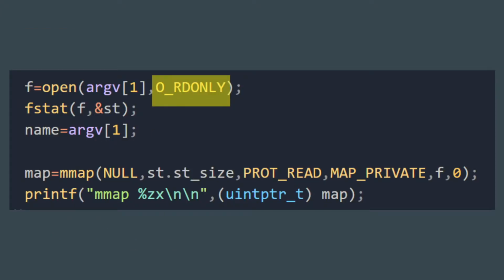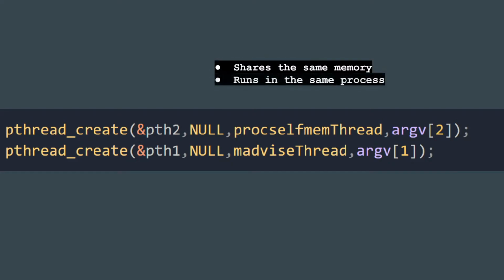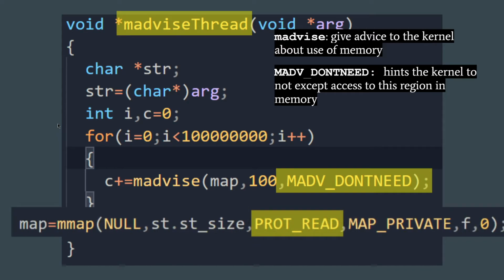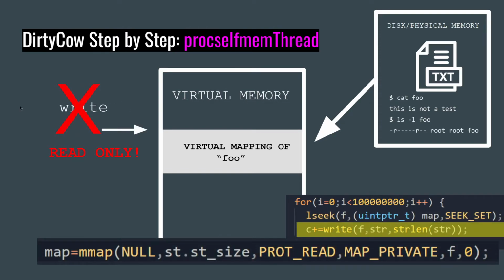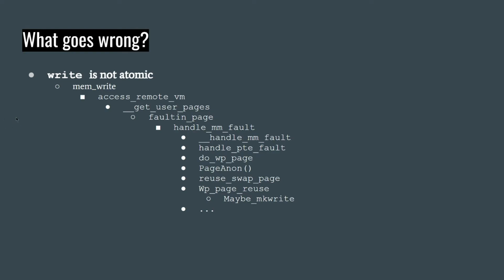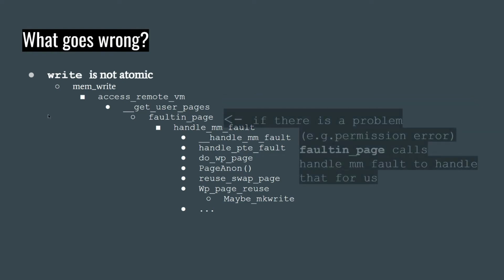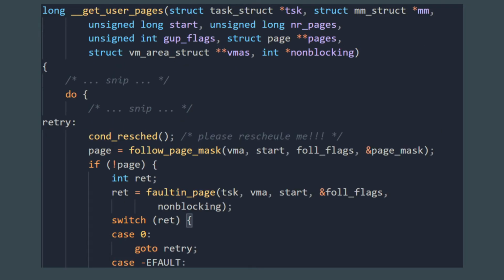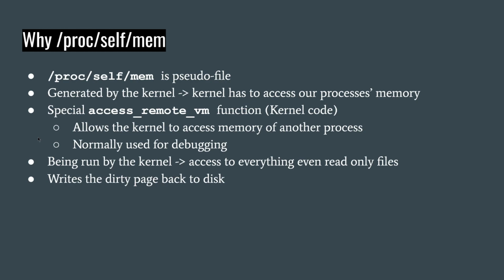Dirty Cow Technical Explanation